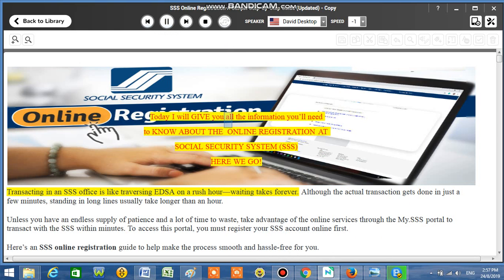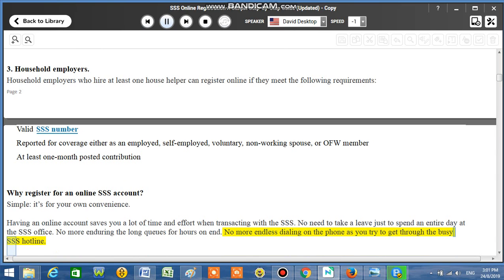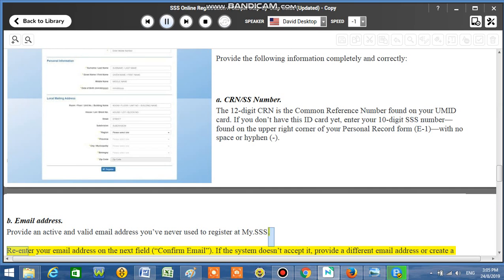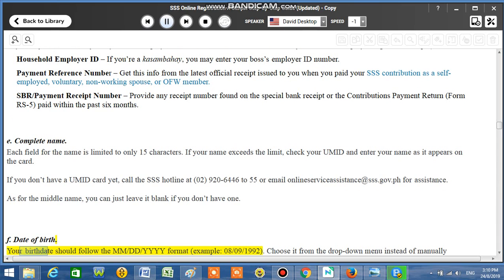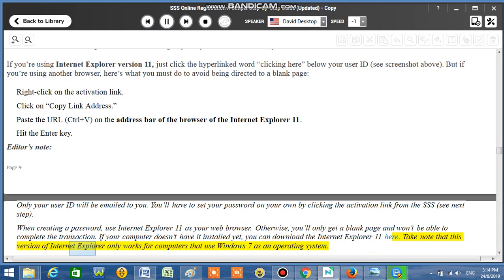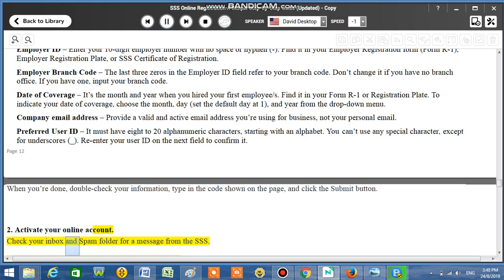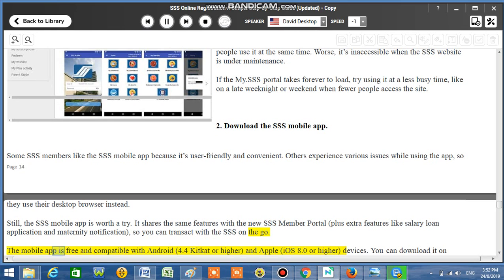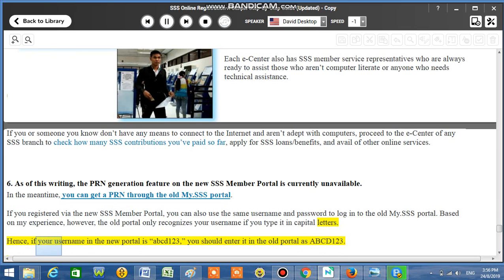SSS Online Registration A Simple Step by Step Guide Updated 2